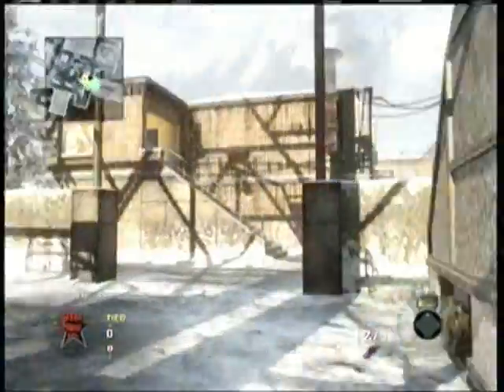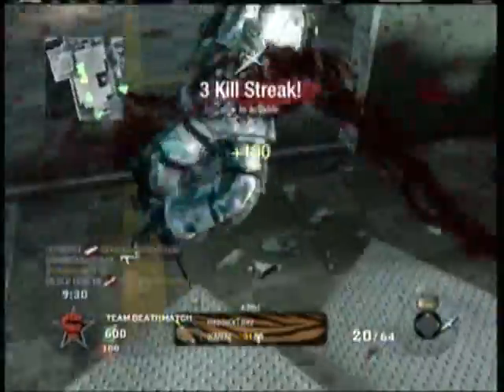Black Ops - M14 Infrared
Using the M14 along with the infrared attachment makes for an unlikely combination. Final score 20 - 6